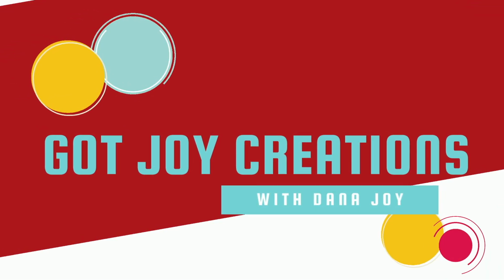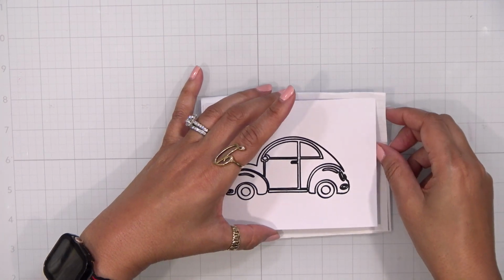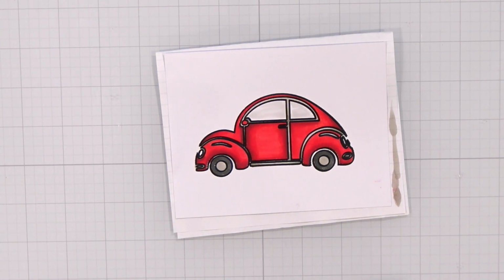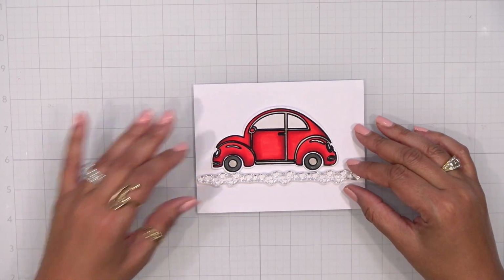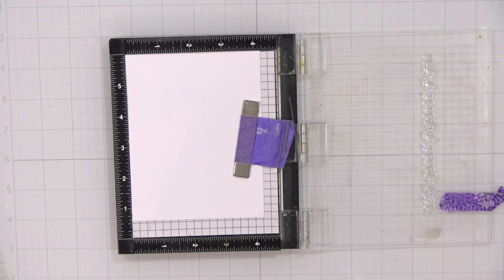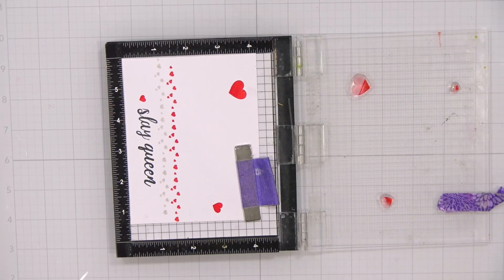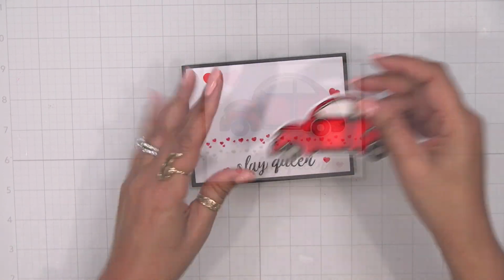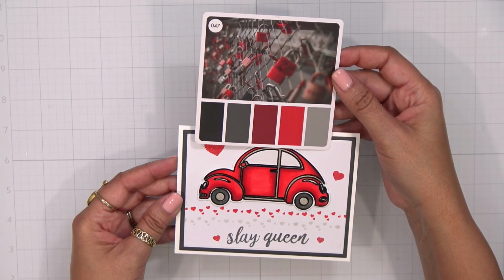Slay Queen Alcohol Ink Coloring: Gina K. Designs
Slay Queen stamp set by Gina K. Design has the coolest punch bug (a.ka. Volkswagon Bug). Using Olo markers to color up this adorable card.

• X-Press It BLENDING CARD Paper Pack of 10 XPBC250LTR

• Tsukineko VersaFine Clair NOCTURNE Ink Pad vf-cla-351 – Simon Says Stamp

• Olo Dual-Tip Marker - WG0 Warm Gray 0 | BLICK Art Materials

• Olo Dual-Tip Marker - WG3 Warm Gray 3 | BLICK Art Materials

• Olo Dual-Tip Marker - WG7 Warm Gray 7 | BLICK Art Materials

• Gina K Designs RED VELVET Color Companions Mini Ink Pad CUBE42 – Simon Says...

• Sakura CLASSIC WHITE Fine Line 05 Gelly Roll Pen 31030 – Simon Says Stamp

• Sakura Silver Metallic Gelly Roll Pen 38803 – Simon Says Stamp